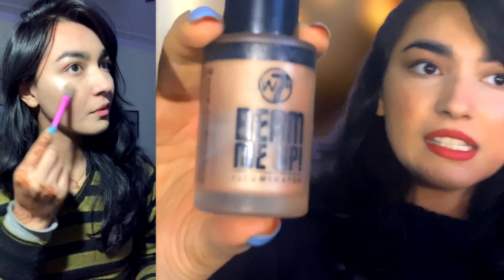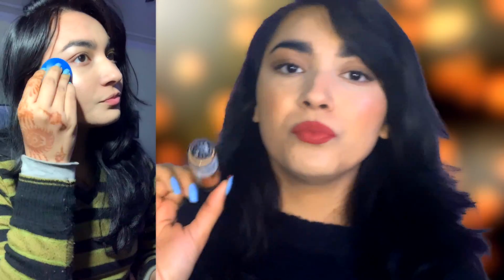loose? liquid? powder? cream? stick? HIGHLIGHTER BASICS-HOW TO APPLY? SKIN TYPE? WHICH BRUSH?COLORS?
a simple how-to video telling you all the different type of highlighters
Highlighter Makeup Tutorial for Beginners: In this video, I talk about what highlighters are and how to use them. Highlighters add a nice glow to the skin and also help enhance the cheekbones.

Products Mentioned: